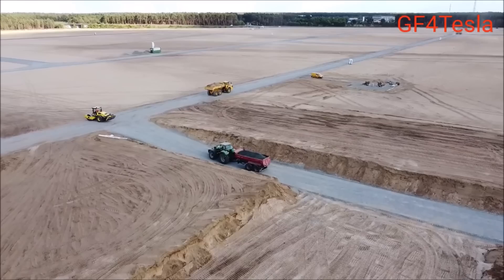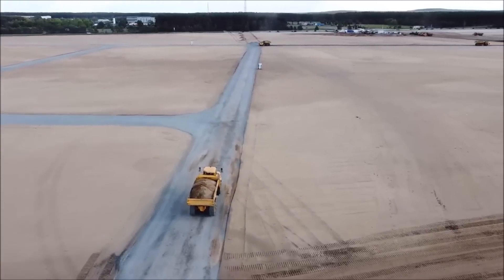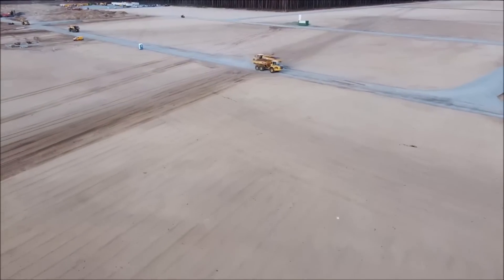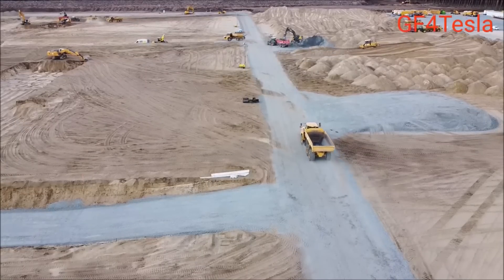The First Concrete of Tesla Giga Berlin, Construction Begins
Today we see the first concrete of the construction of the foundation of Tesla Giga Berlin. Our friend Tobias Lindh shared an image of Giga Berlin, showing the first concrete laying at Tesla's European Gigafactory.

Tesmanian reports:

Last week, Tesla received all the necessary permissions to start groundbreaking, so the construction crew got to work.

The German construction company Max Boegl is excavating a quarry for the planned factory of the Californian automaker Tesla. Last Wednesday, the State Environmental Protection Agency approved the start of foundation work on the site and, as the video from the drones show, has already achieved significant success.

has come a long way in preparing for the construction of the plant. Having cleared the site of 90 hectares of pine plantation, clearing the roots and topsoil, Tesla is now embarking on the construction phase. The main contractor works farther and farther inland, down to groundwater, and the company received all the necessary permissions from the authorities.

The durability and high quality of the foundation is incredibly important. A factory is a high-tech standard and a very heavy building. This requires completely different installation conditions than, for example, a residential building or a shopping center.